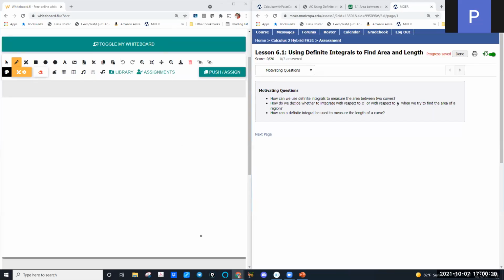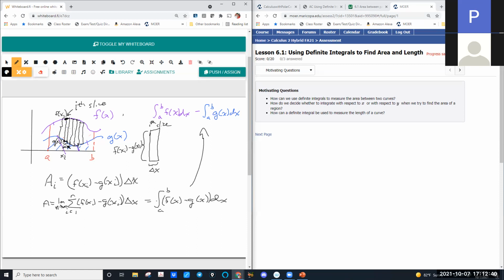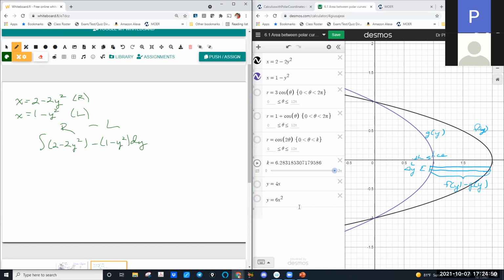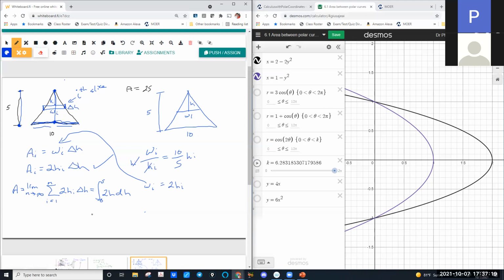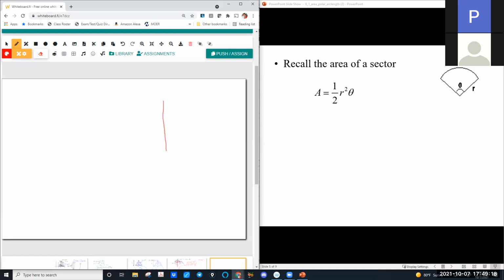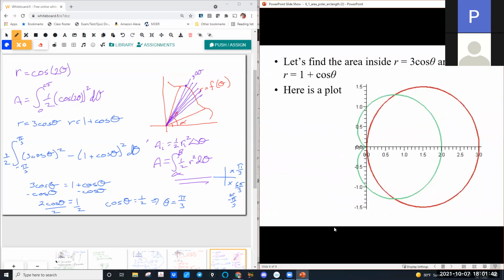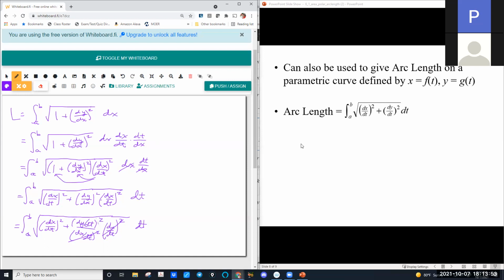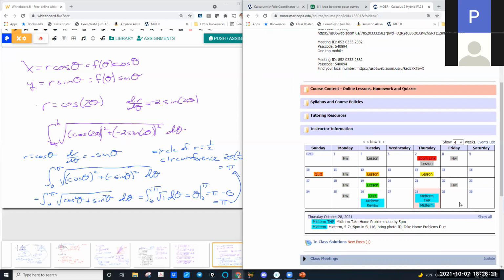Definite Integrals to find Area and Arclength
In this video we look at how to use slicing to find the area of figures. We also take a look at where arclength formula comes from and how to use it.